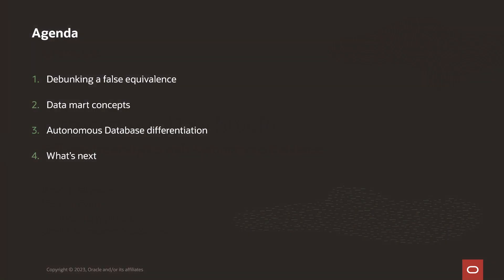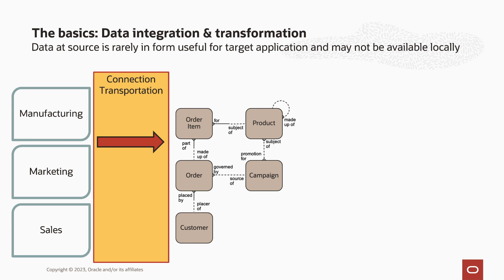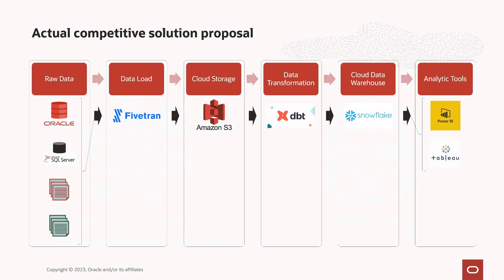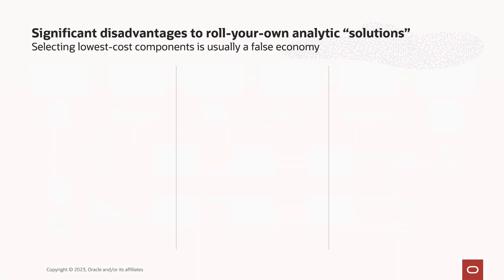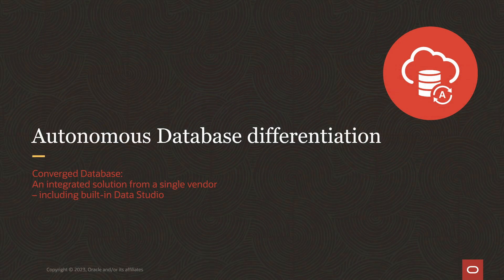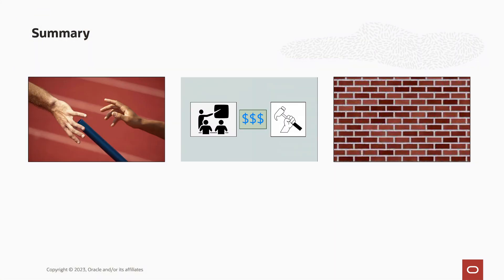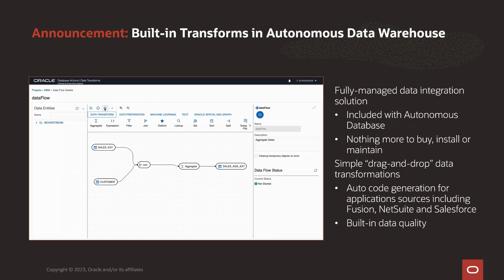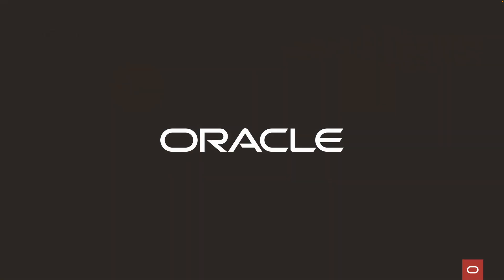Autonomous Data Studio Overview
Autonomous Database features a built-in Data Studio that includes tools to support the analytics workflow from data load and transformation, through to data analysis, with a catalog to provide data lineage and impact analysis. All of this is included with the Autonomous Database service; there's nothing more to buy, install or maintain.